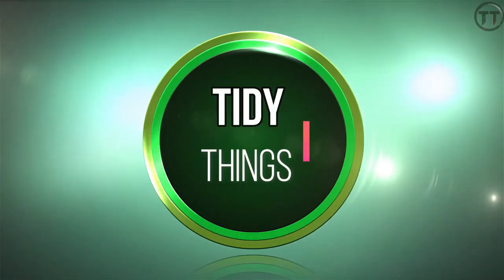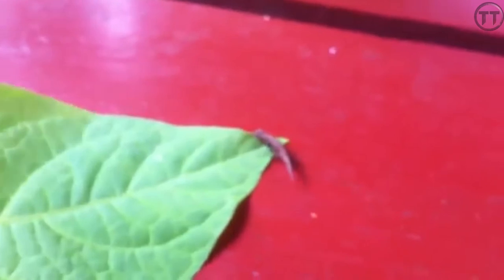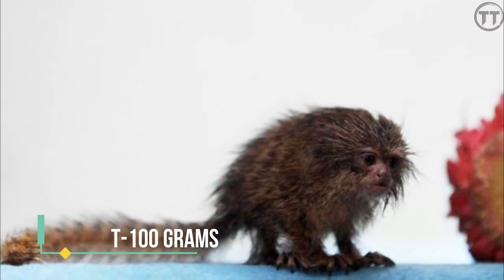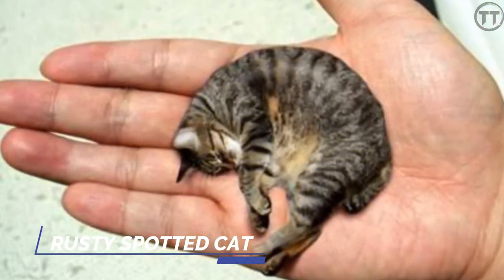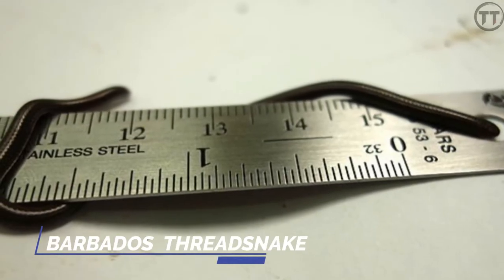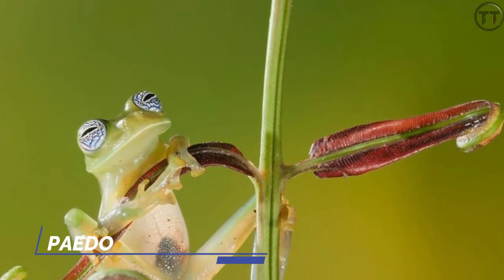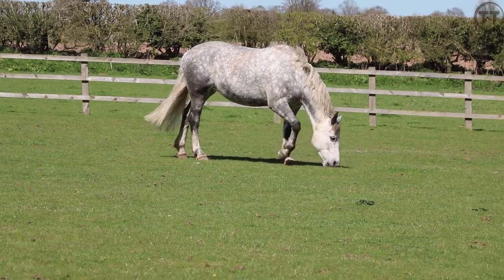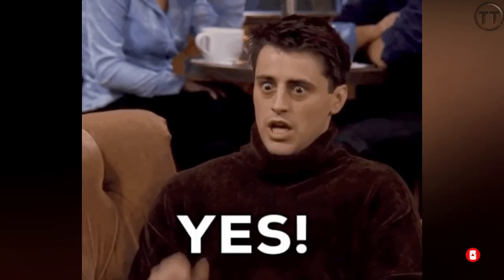விரலை விட மிகச்சிறிய உயிரினங்கள்|| World smallest Animals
#1.Pygmy marmoset
         #2.Brookseia micra
         #3.Rusty-spotted cat
         #4.Barbados Thread Snake
         #5.Paedophryne Amauensis
         #6.Thumbelina

        In this video we will see about world smallest animals.1.Pygmy marmoset .it was found at waetern amazon forest.Total weight is 100 grams. female marmoset are more strong then male marmoset. It will eat tree gums. They grouped everytime. the rate of one marmoset is 4000 Dollars.2.brookesia micra is the world smallest cameleon. It was found in madagaskar.total size is 1.1 inches. 3. Rusty spotted cat is the world smallest cat and the weight is 0.8-1.6 kg. this kind of cat has more spots. and then height is 15cm 4. Barbados thread snake is world smallest snake then the size is 10.4 cm. but no poisonus.5.Paedophryne amaunesis is world smallest frog. thes has found in papua new guine .It will make sound loudly. It difficult to find this frog in forest. thumbelina is the world smallest horse. and the total weight is 26 kg, Thumbelina got world guinness record.